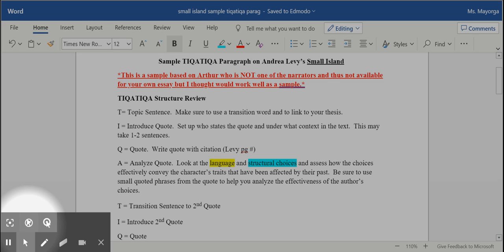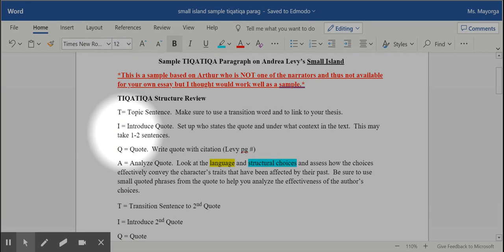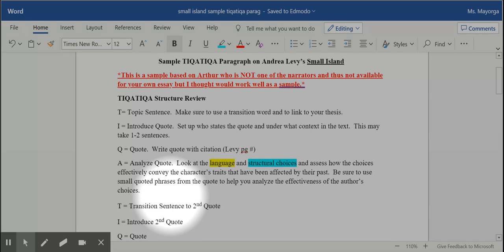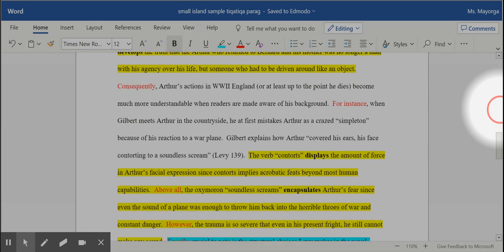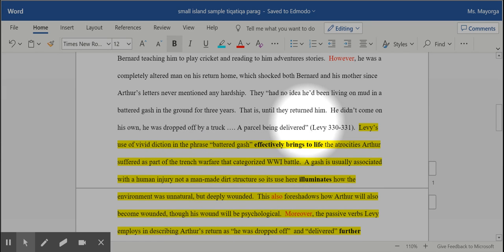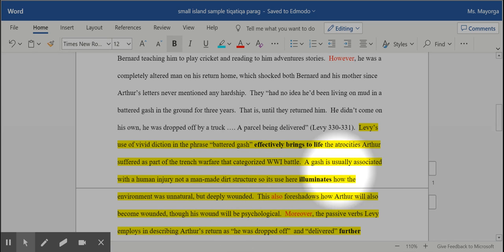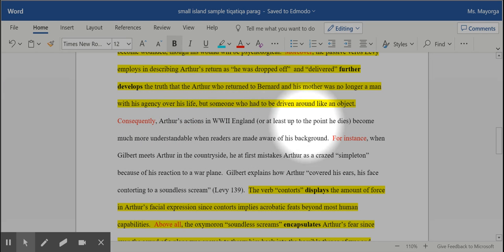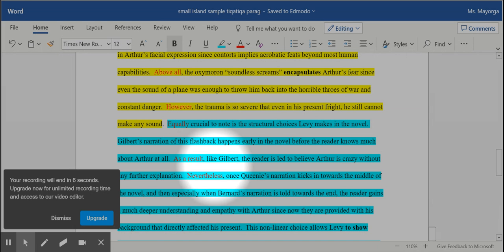small island sample tiqatiqa parag | Edmodo